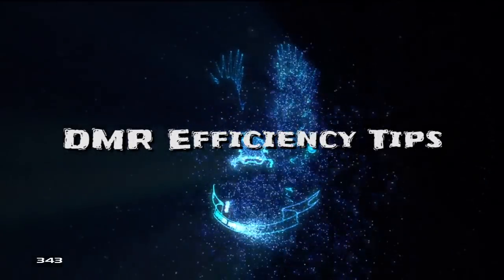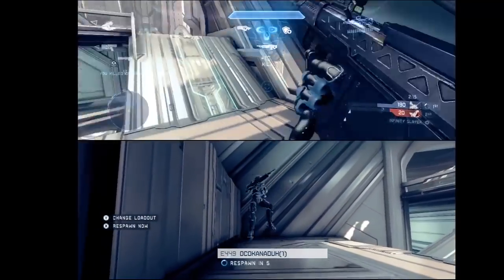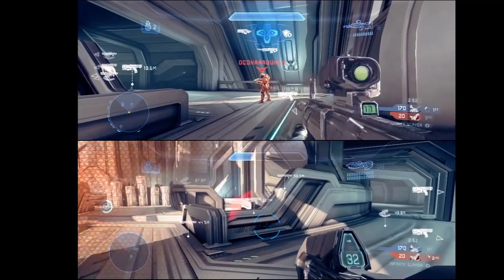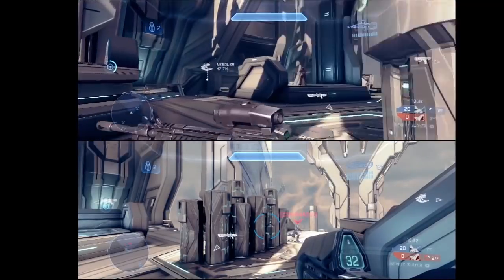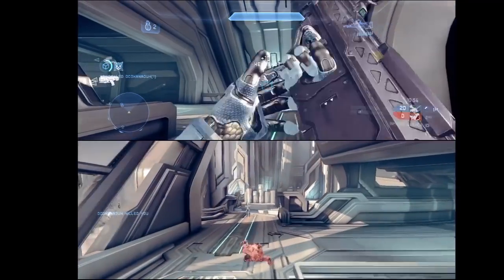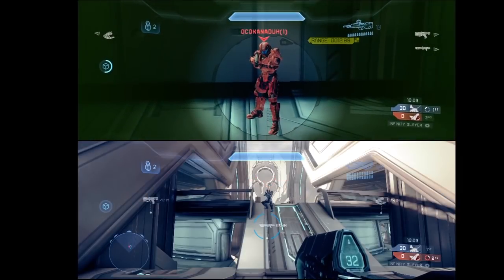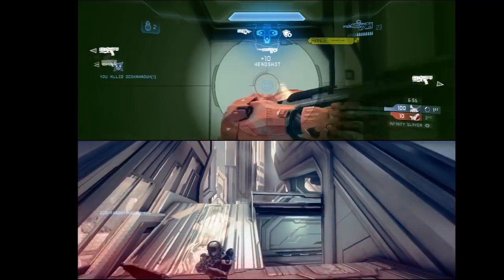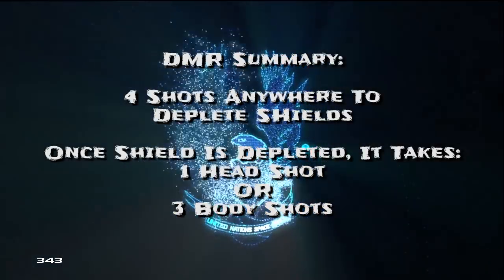Halo 4 - DMR Efficiency Tips (QUICKEST WAY TO KILL AN ENEMY)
NEW VIDEO AT 30 VIEWS!

Learn the fastest method for taking down an enemy with the DMR in Halo 4!